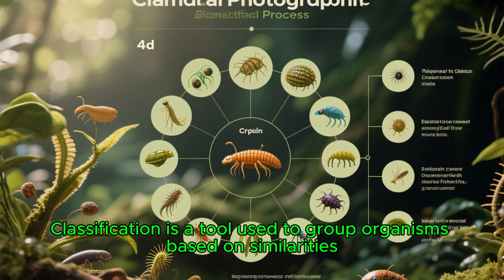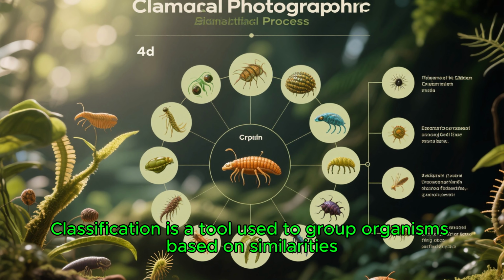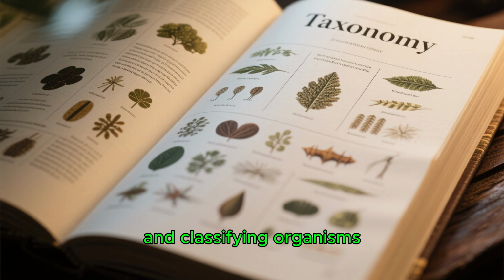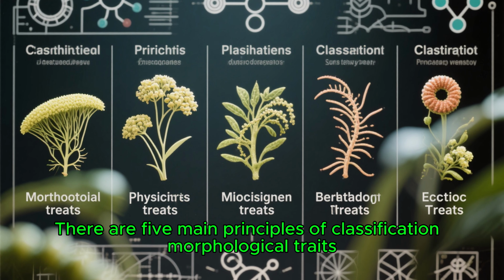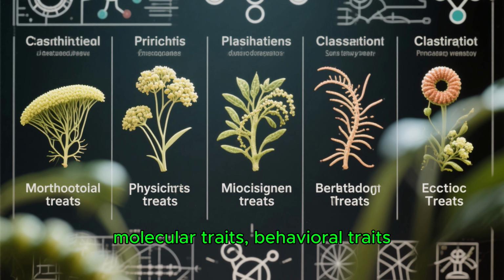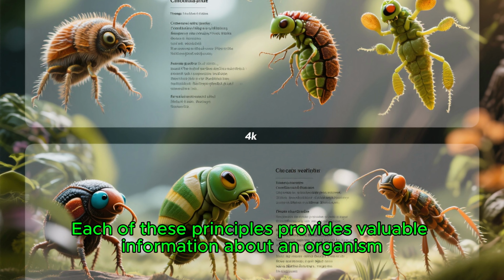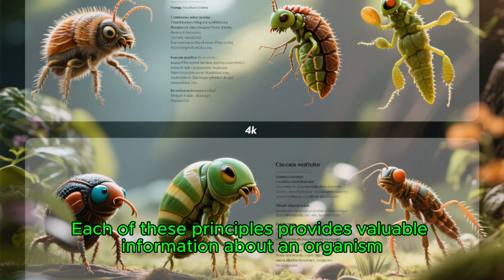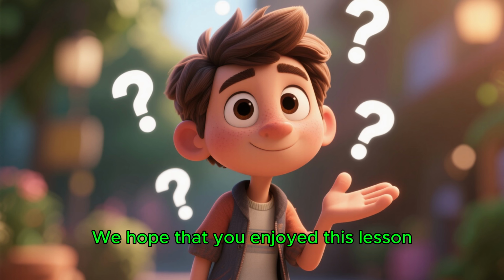Grade 9 Biology Unit 2 _Lesson 2 : Taxonomy of living things Principles